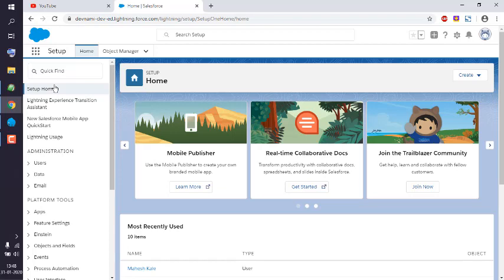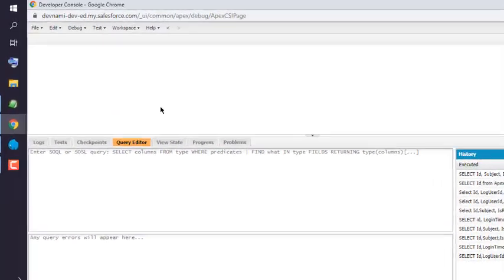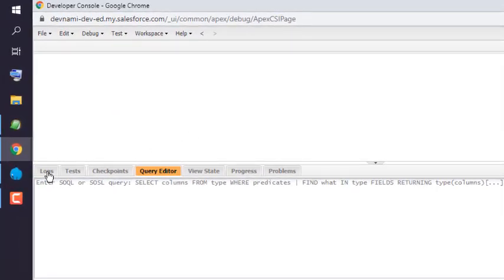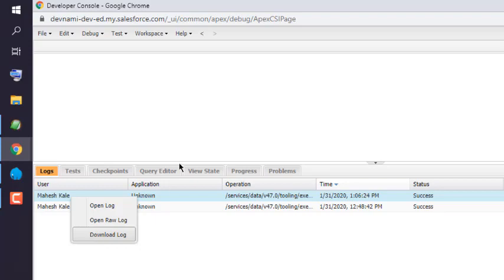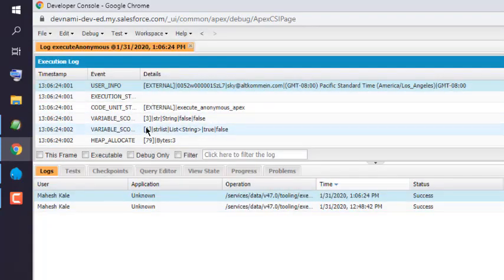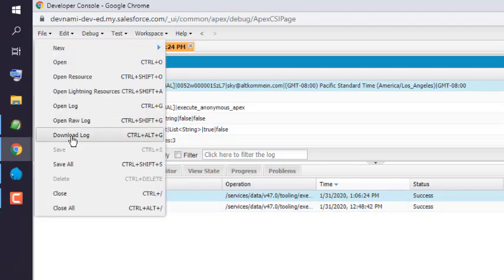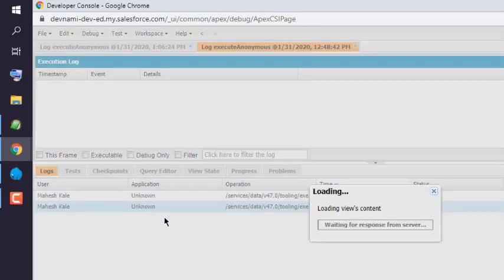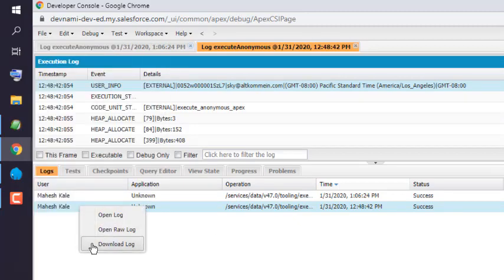Salesforce Developer Console - Get Log from Dev Console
Learn How to Get Log from Dev Console in Salesforce Developer Console.